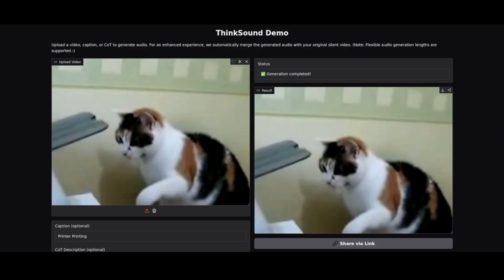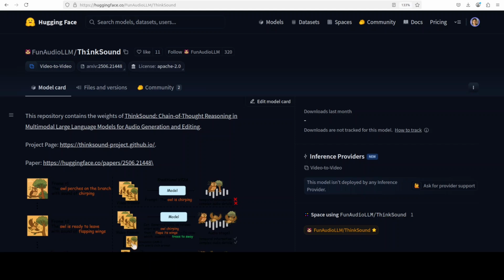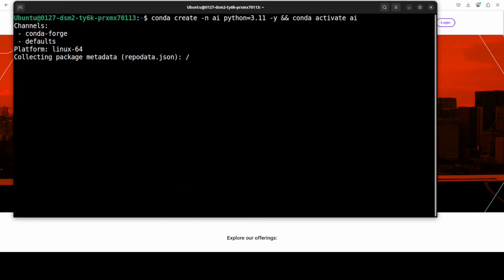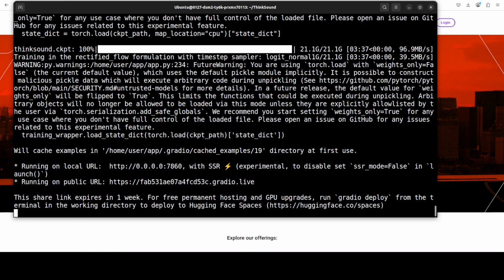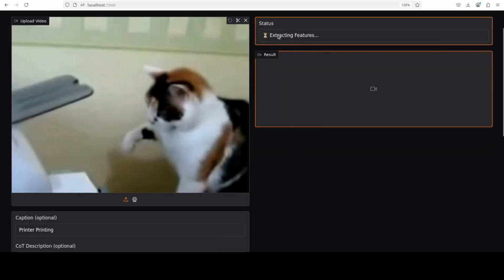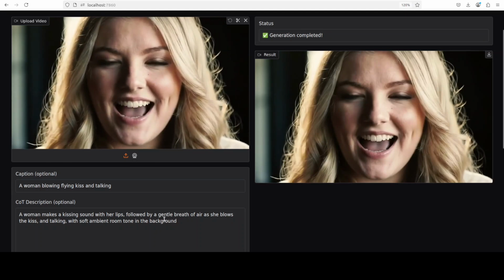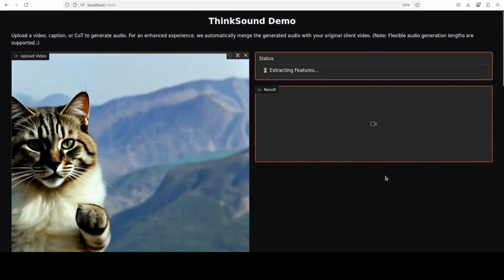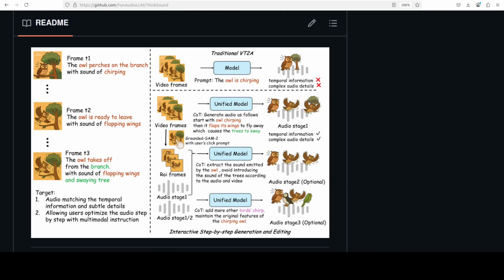ThinkSound: Add Sound to Silent Videos with AI - Local Installation Guide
This video locally installs ThinkSound, which is a unified Any2Audio generation framework.